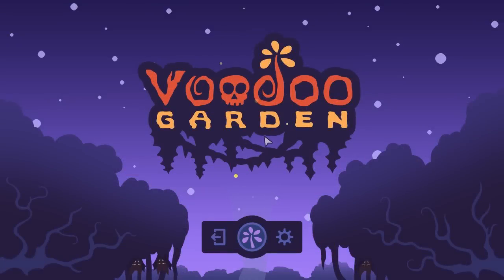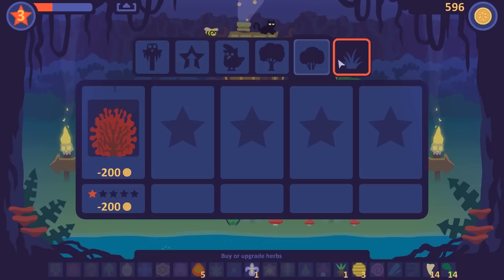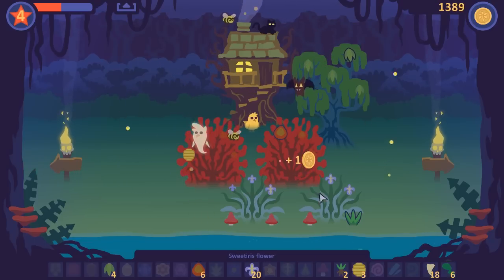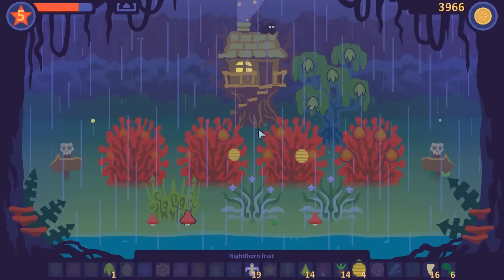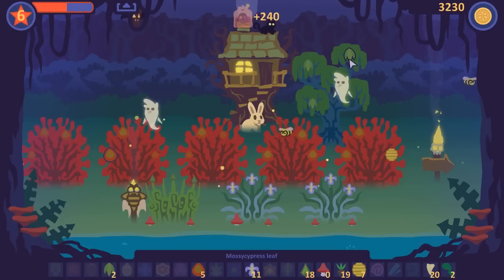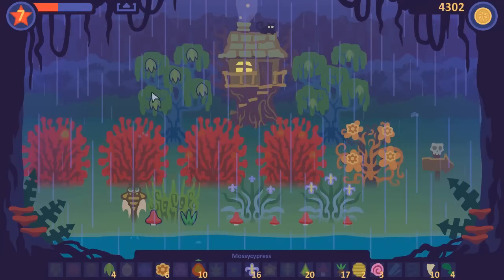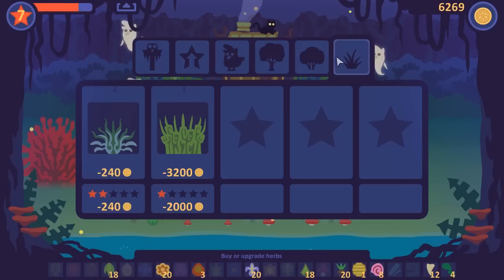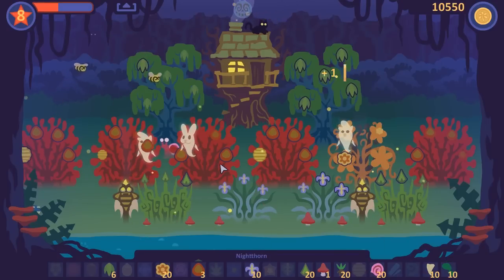Let's Play Voodoo Garden - PC Gameplay Part 1 - I Need More Bees!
Welcome to the Voodoo Garden! You're owner of a little hut in a bustling swamp. With the help of little spirits you can earn powers and gold by producing various voodoo supplies.

In Voodoo Garden you plant trees, shrubs and herbs in order to grow various fruits, leafs, mushrooms and more. By harvesting your plants and catching wild swamp animals you gather ingredients for your production of occult accessories. And you're not alone. Cute pets keep you company. Feed and raise them and you have the option to make a sacrifice and summon little helper spirits. There are many new plants, totems and animals to unlock, purchase and upgrade. Have fun expanding and improving your enchanting garden!